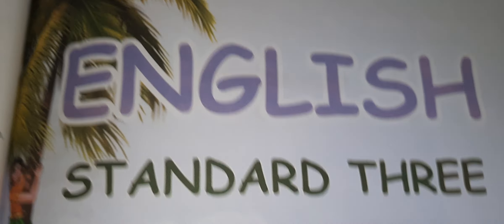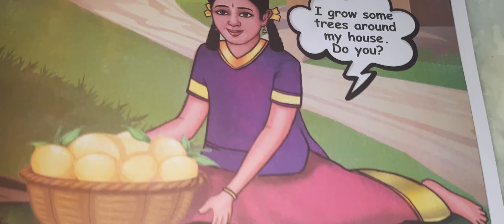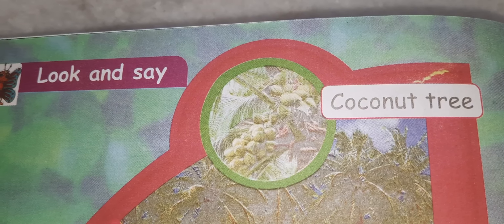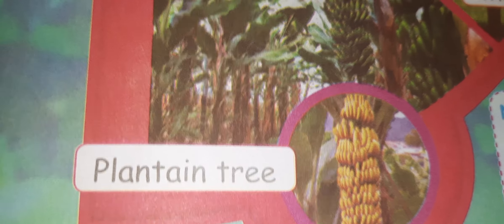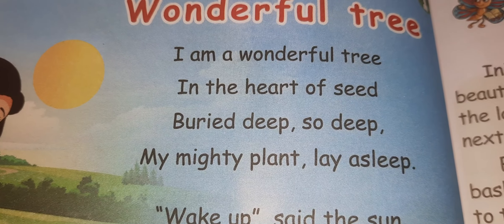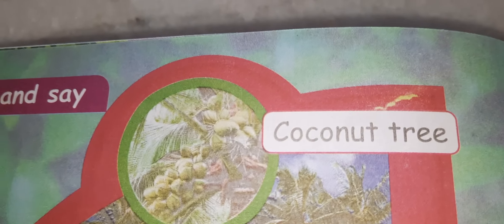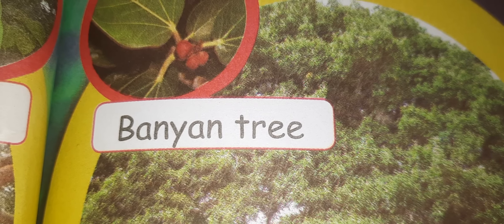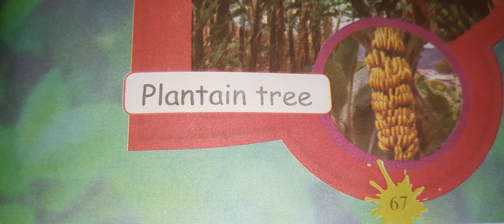3th std ☆ Term-3 ☆ Unit-1 ☆ Book back exercises ☆ Our Leafy Friend ☆